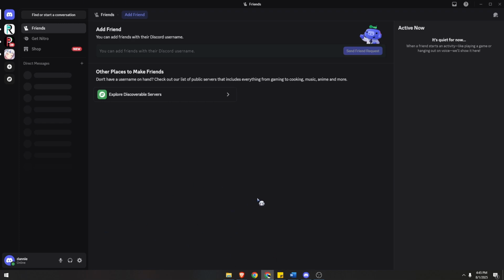How to Use Deafen in Discord & What It Does – Full Guide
You’ll learn how to use the Deafen feature in Discord. This is how to mute all incoming audio and control your voice chat experience effectively.